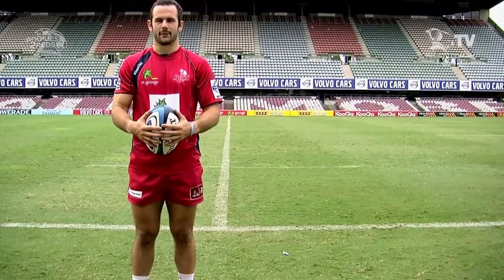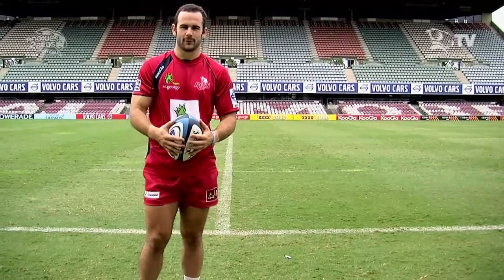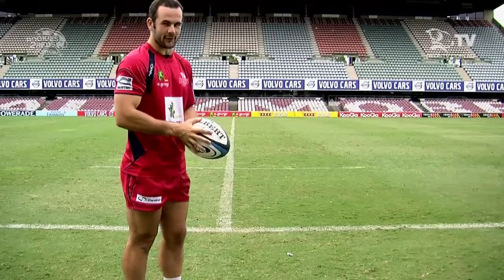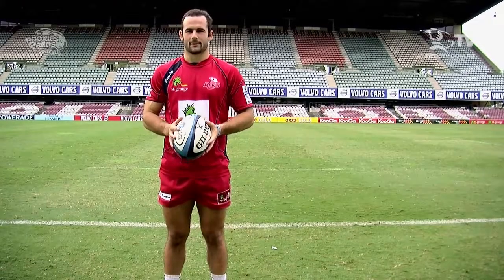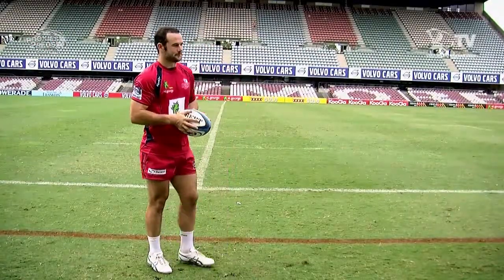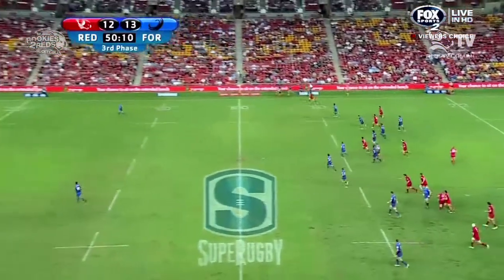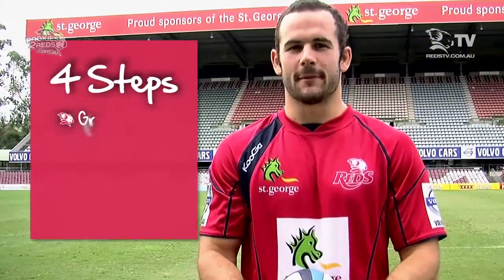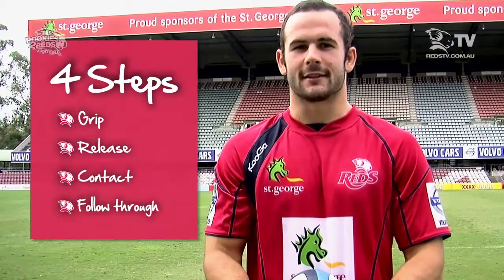General play kicking with Jono Lance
St.George Queensland Reds star, Jono Lance teaches the essential skill of general play kicking to help you on your journey from Rookie to Red.